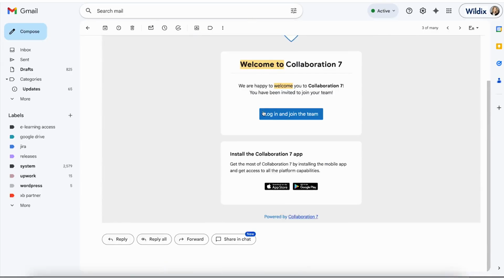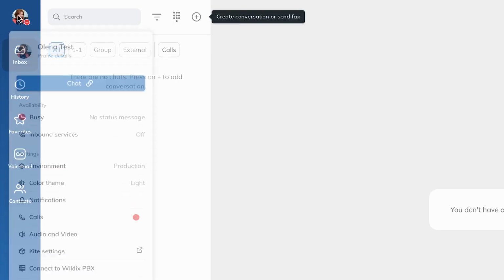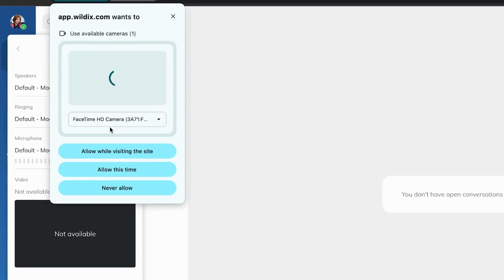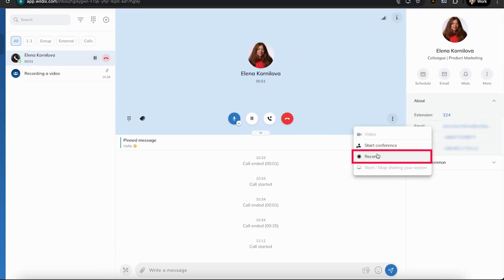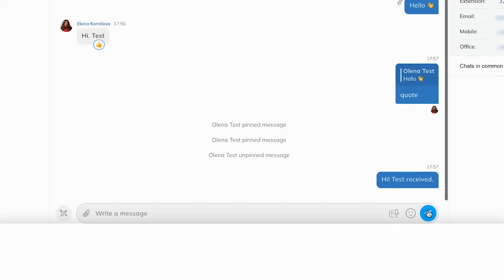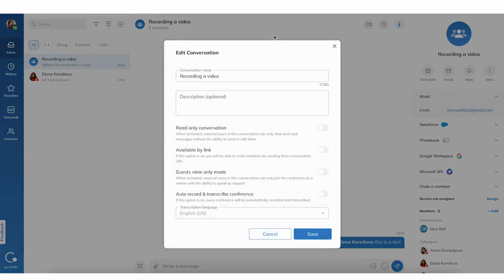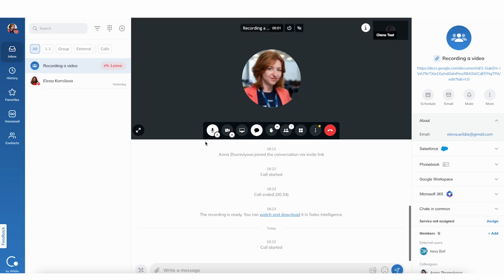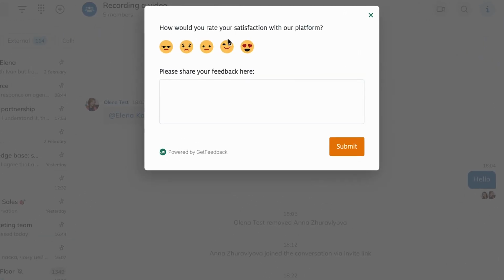Collaboration 7: First-Time Login & User Onboarding Guide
Collaboration 7: Getting Started | Login, Calls, Messaging & Meetings.
This video walks you through first-time access to Collaboration 7. It guides you through login, basic setup, sending your first message, placing a call and starting a meeting.
In this tutorial, you will learn how to:
- Log in and connect to your Wildix PBX
- Set up your profile, presence, and notiications
- Configure audio and video devicees
- Make and receive calls
- Send messages and create group conversations
- Start video meetings and share your screen

This video covers the essential features to get you started. For full documentation, refer to Collaboration 7 User Guide

If you would like a free demo of Wildix Collaboration 7,